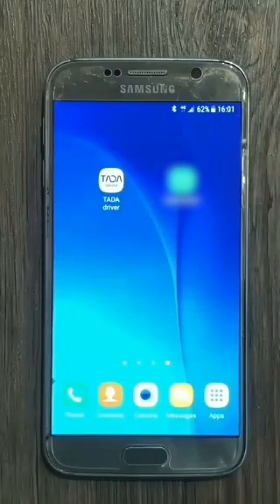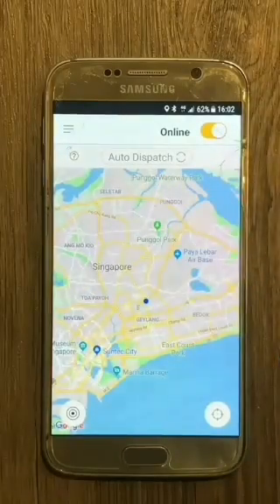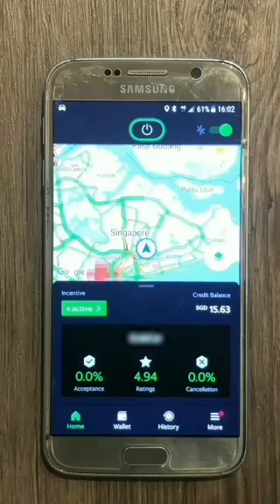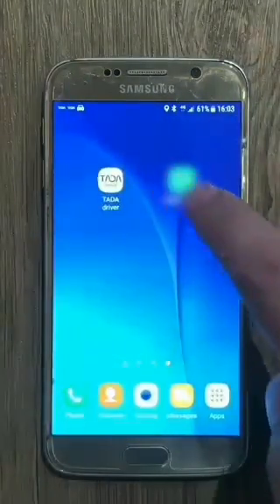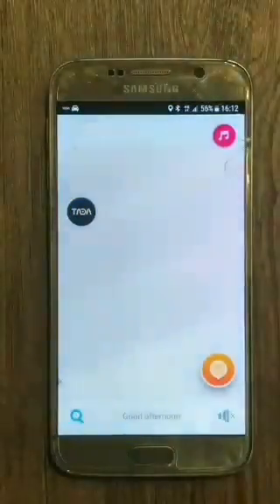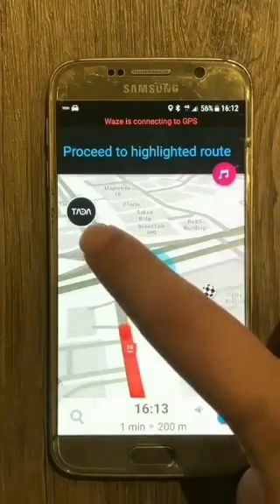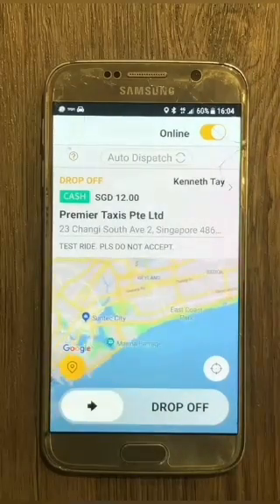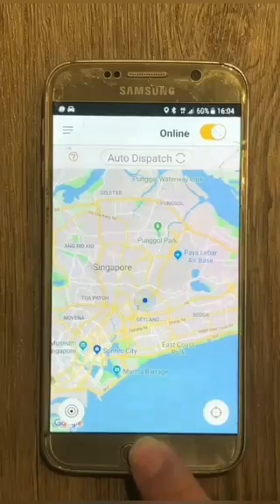Tutorial Video - How to Go Online on 2 Different Apps (Android)